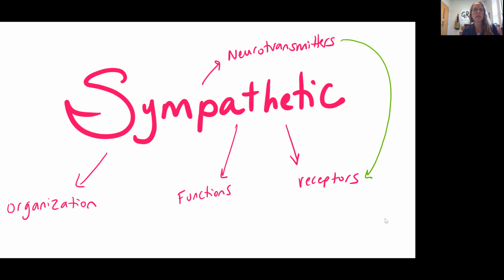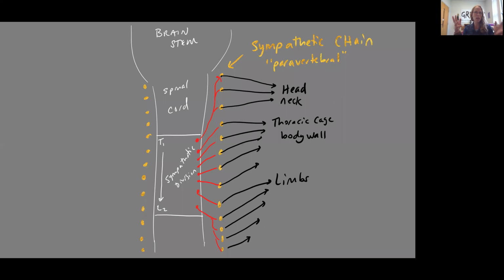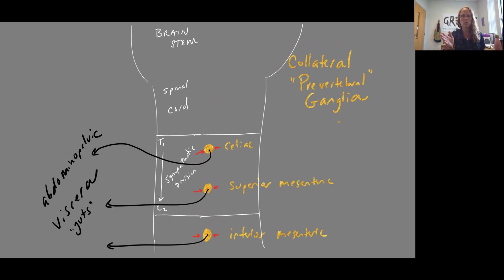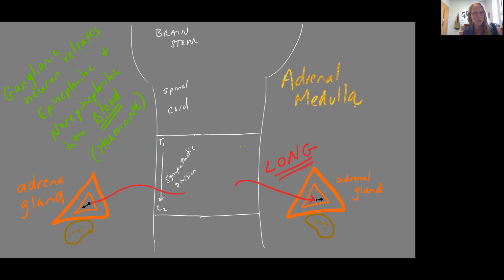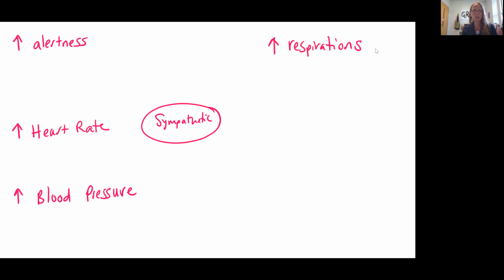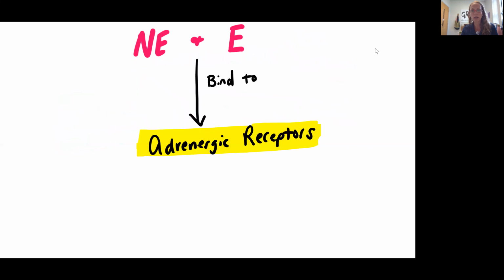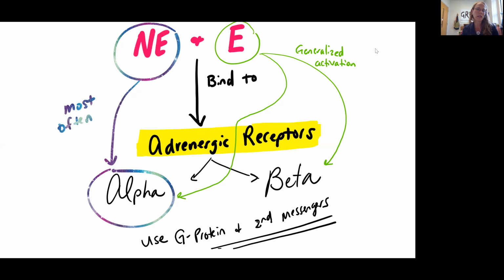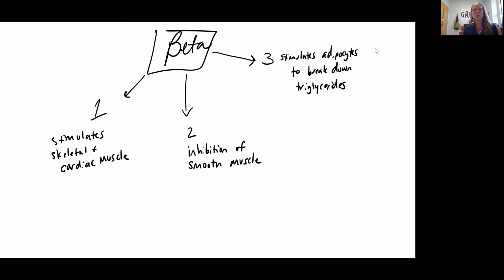Bio 2020 Lect 16.3 Sympathetic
Epidsode 3 of Lecture 16